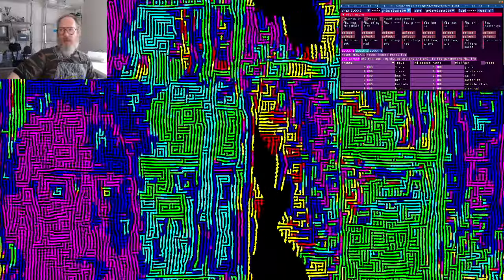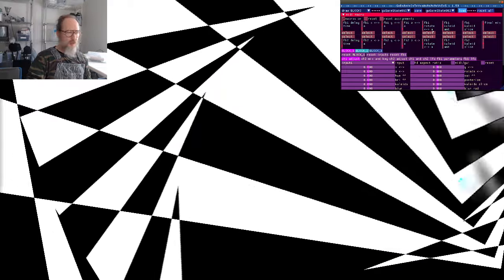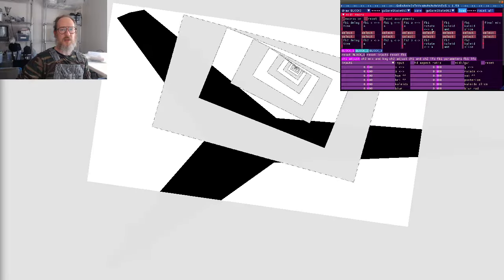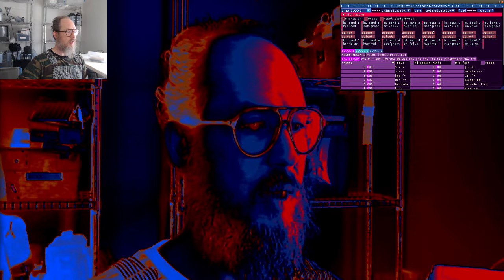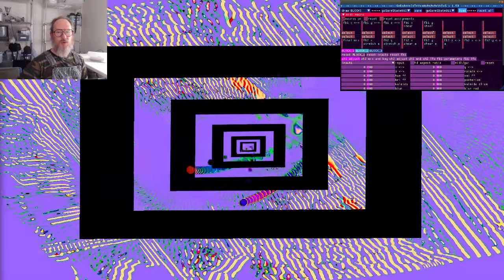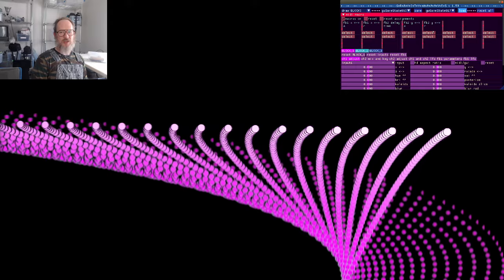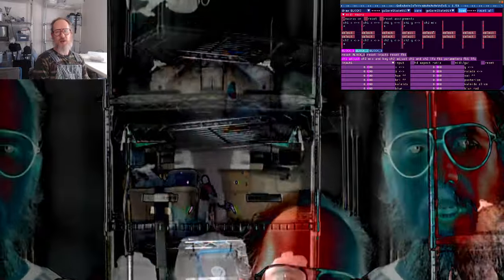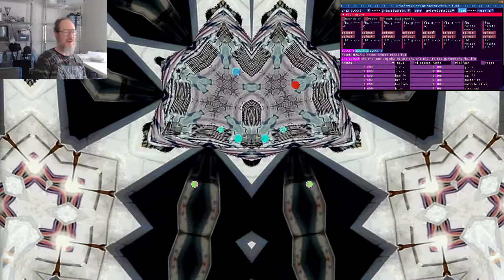gravity waaaves: presets and macros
gravity waaaves is a two channel video mixer and dual video delay line.  Its usually at least available for pre-sales via